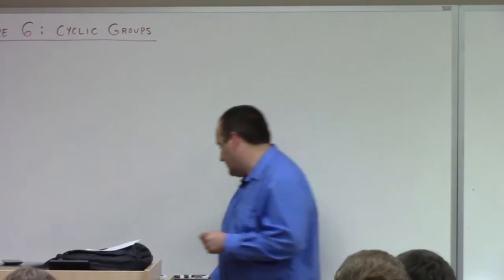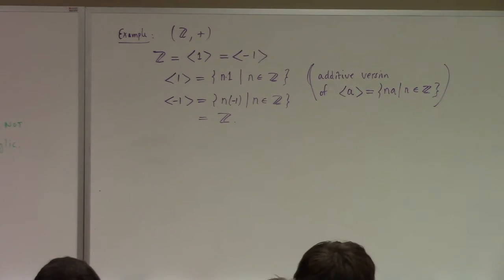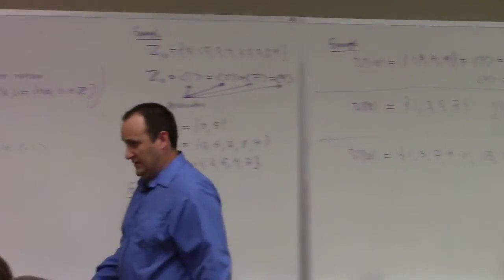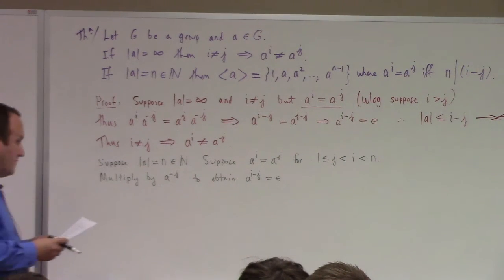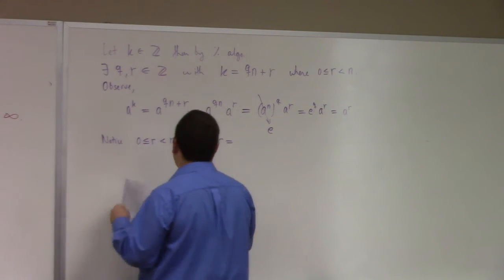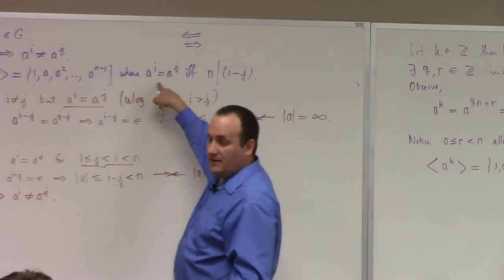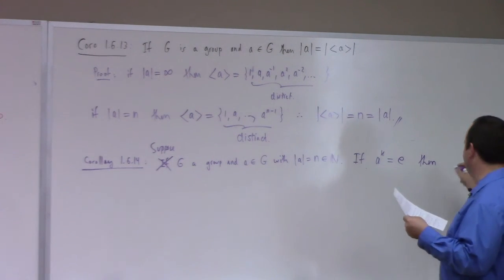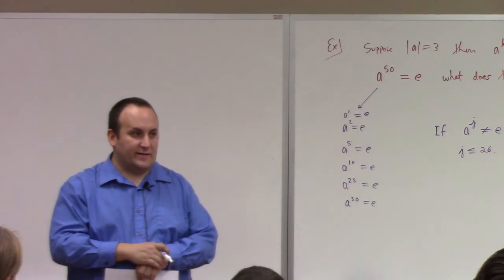Abstract Algebra: L6, cyclic groups part 1, 9-9-16